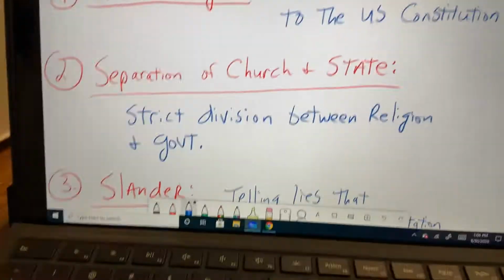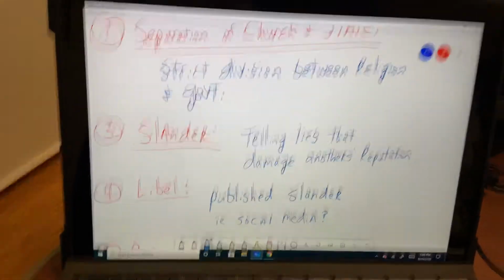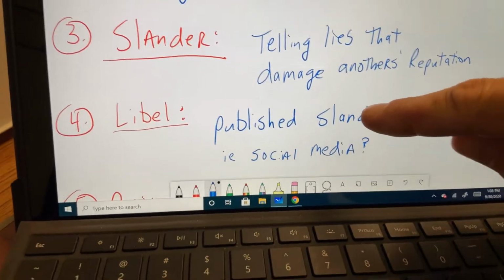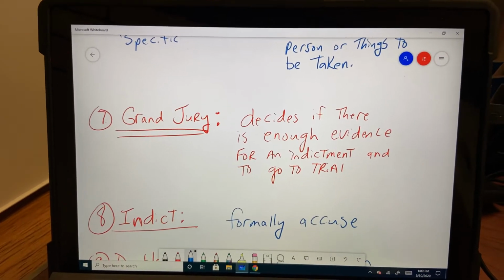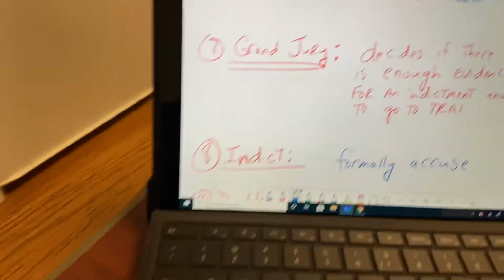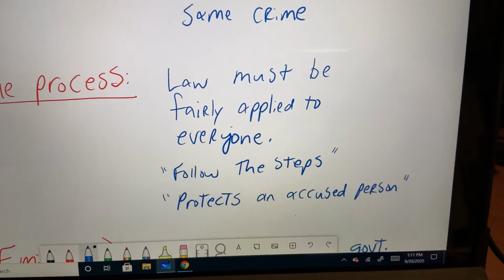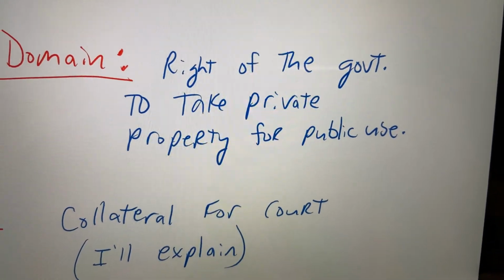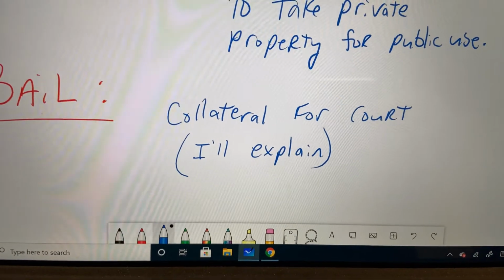Unit 2 Notes: Vocab 1-12